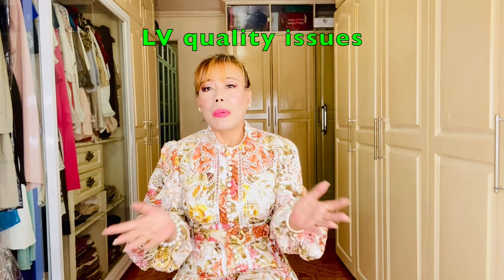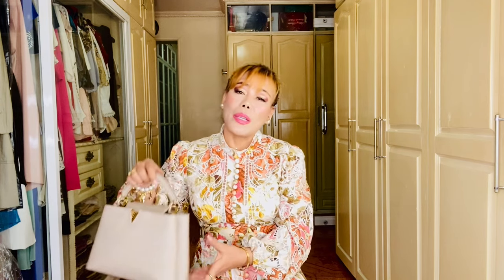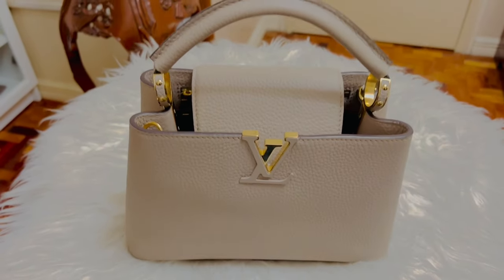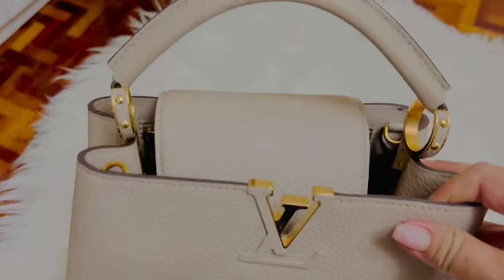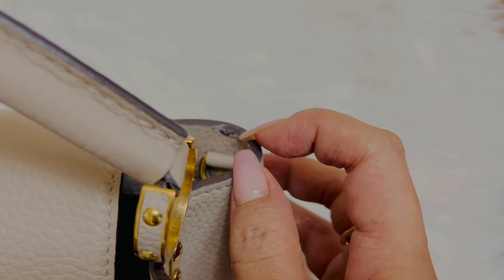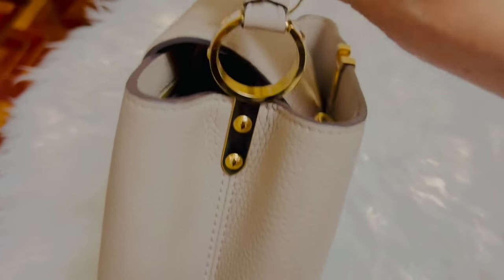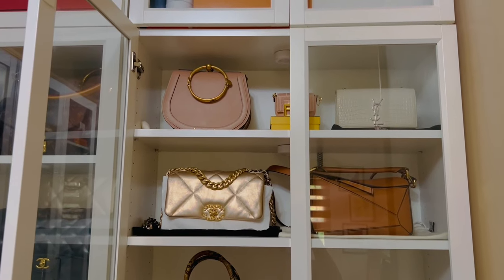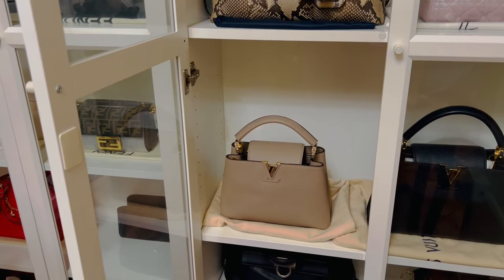I'M RETURNING MY LOUIS VUITTON CAPUCINES BB BAG BECAUSE OF QUALITY ISSUES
beauty tips,
luxury,
fashion,
lifestyle vlogs,
fashion tips,
how to and DIY vlogs,
short videos,
live streaming,